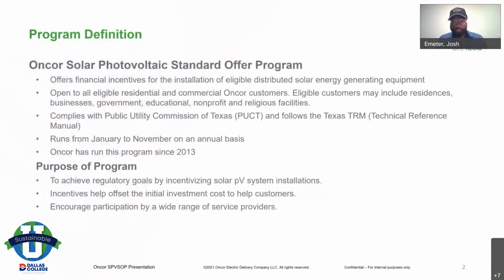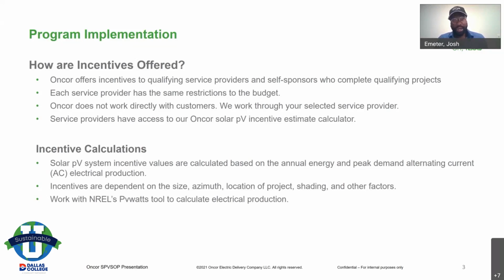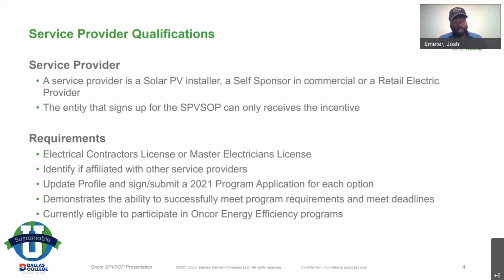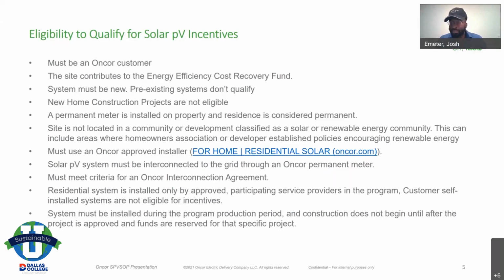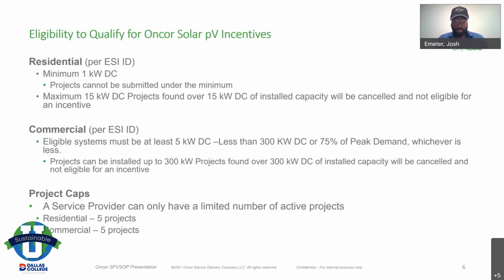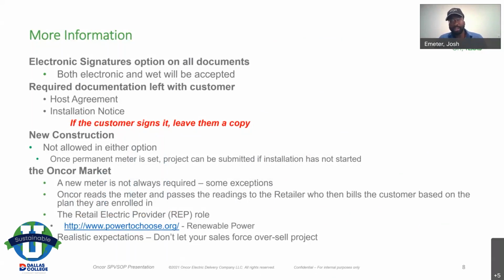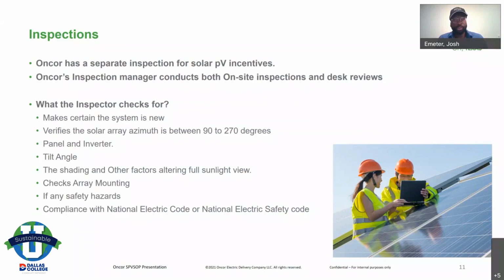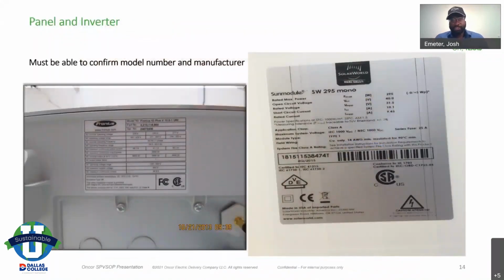Solar Incentive Programs from Oncor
Speaker: Josh Emeter, Solar PV program manager at ENCOR C-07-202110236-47-U2